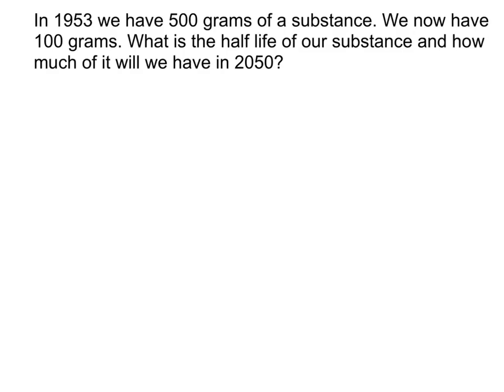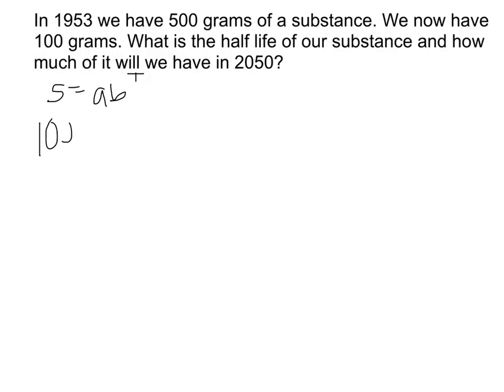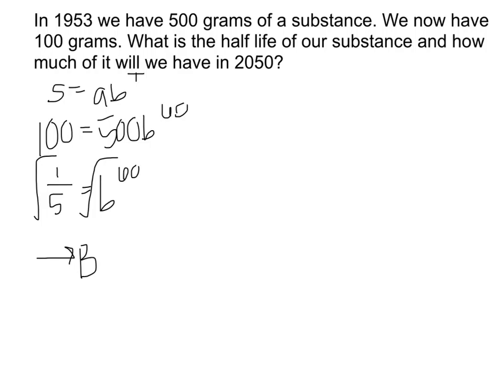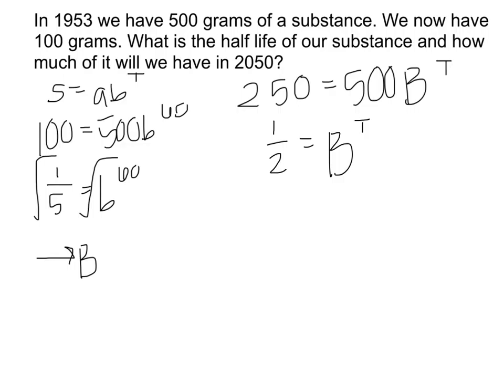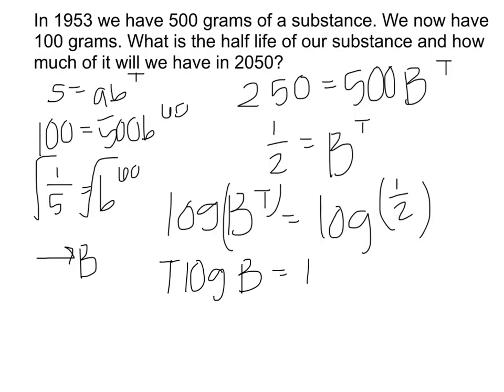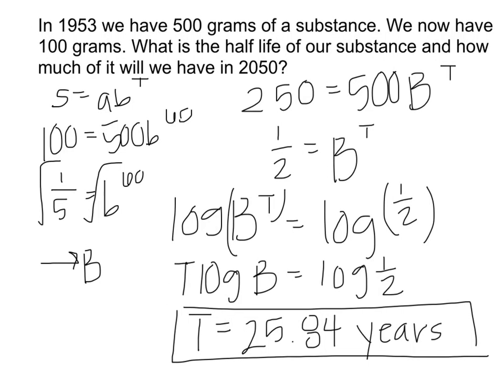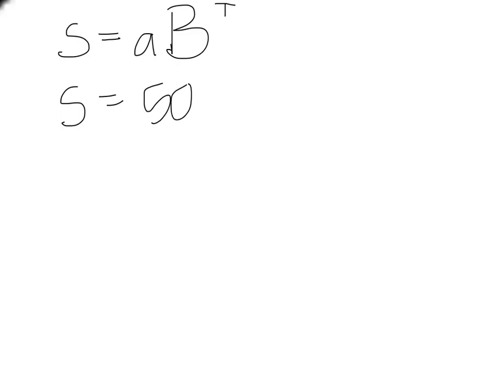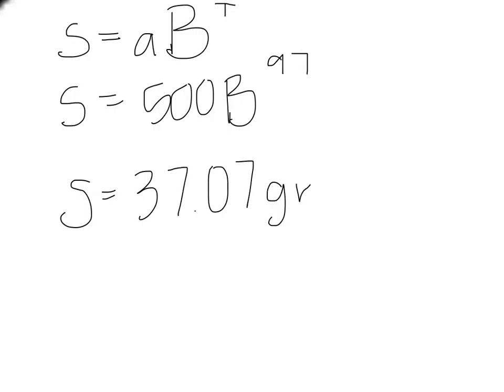Project Q 1&2